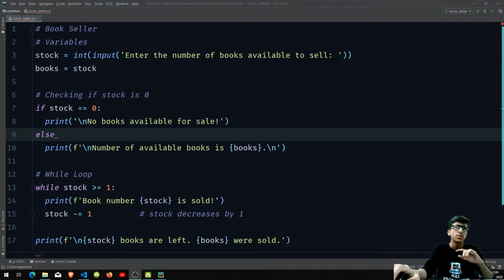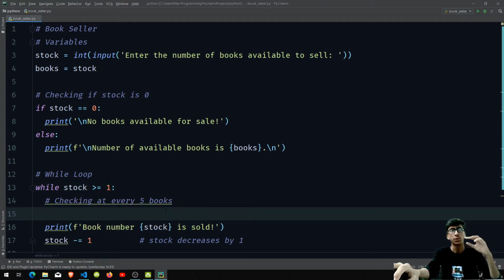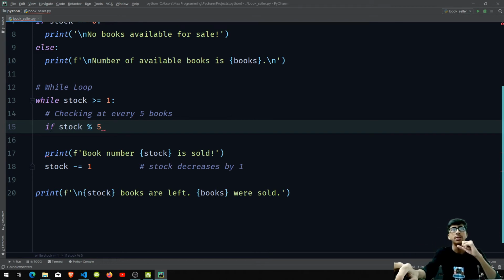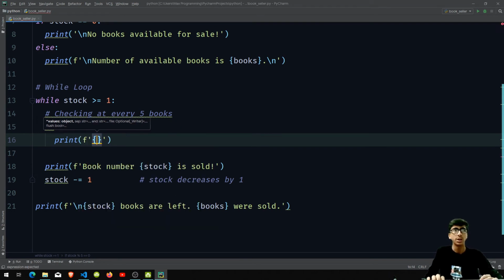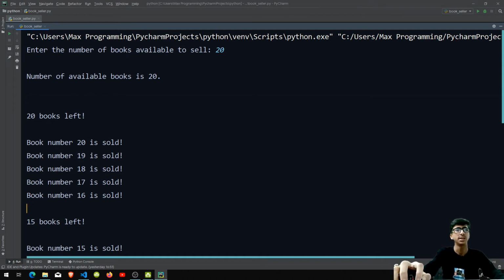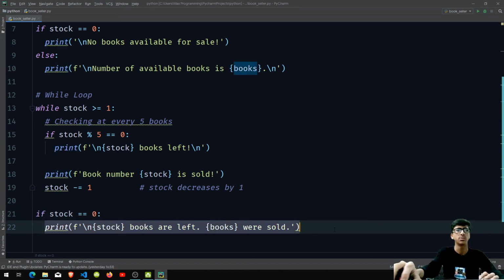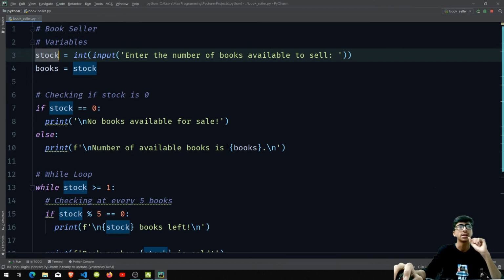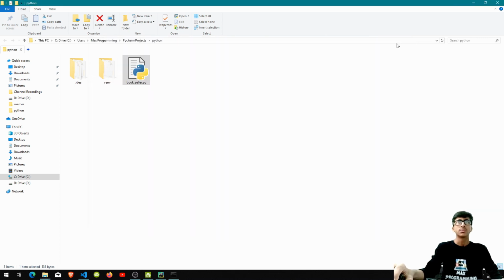Python Tutorial for Beginners Part 14 - 2nd Part of Building a Book Seller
Hey everyone, I am back with another video and this one will be for the completion of the Python program that we were building.

This practice project in Python will help you a lot to get the concepts clear.